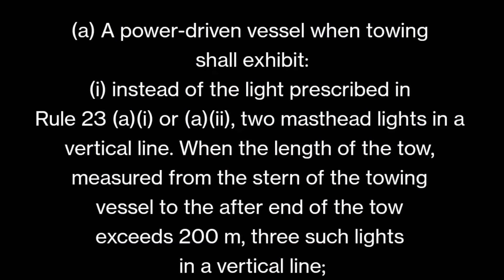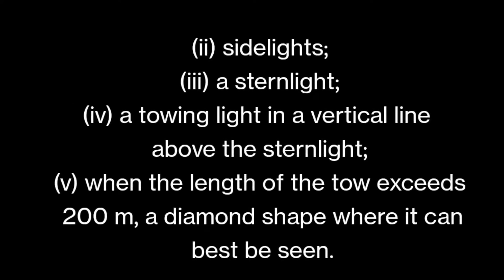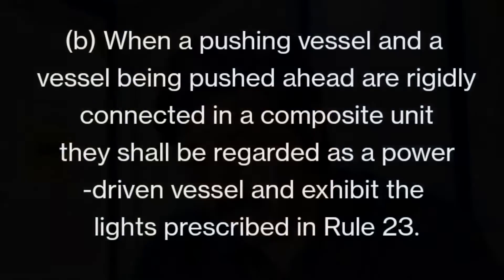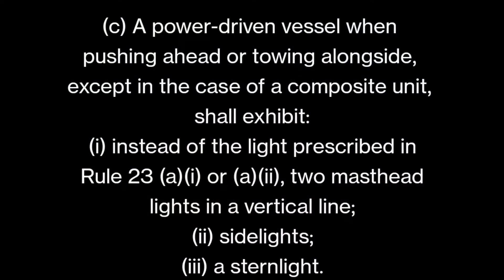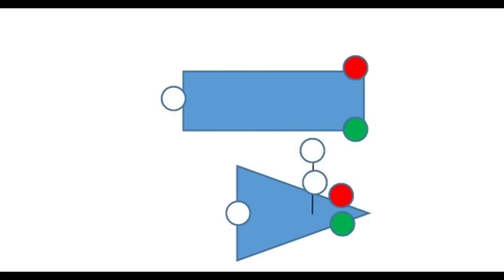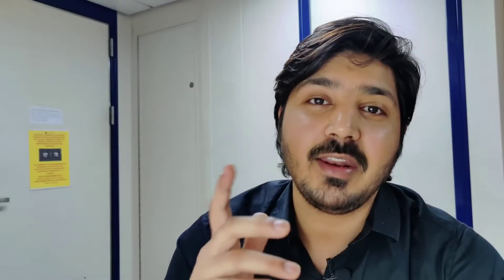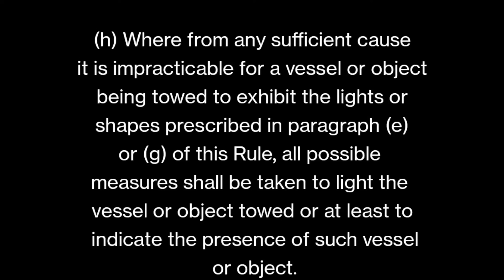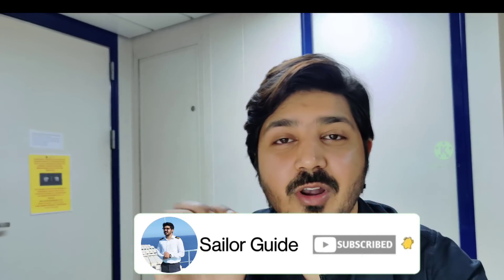Rule no 24 TOWING AND PUSHING Explained |ROR|DECK OFFICER|Navigation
In this video i have explained rule no 24 in simple terms I have used some diagrams also to explain.

(a) A power-driven vessel when towing shall exhibit:

(i) instead of the light prescribed in Rule 23 (a)(i) or (a)(ii), two masthead lights in a vertical line. When the length of the tow, measured from the stern of the towing vessel to the after end of the tow exceeds 200 m, three such lights in a vertical line;

(ii) sidelights;

(iii) a sternlight;

(iv) a towing light in a vertical line above the sternlight;

(v) when the length of the tow exceeds 200 m, a diamond shape where it can best be seen.

(b) When a pushing vessel and a vessel being pushed ahead are rigidly connected in a composite unit they shall be regarded as a power-driven vessel and exhibit the lights prescribed in Rule 23.

(c) A power-driven vessel when pushing ahead or towing alongside, except in the case of a composite unit, shall exhibit:

(i) instead of the light prescribed in Rule 23 (a)(i) or (a)(ii), two masthead lights in a vertical line;

(ii) sidelights;

(iii) a sternlight.

(d) A power-driven vessel to which paragraph (a) or (c) of this Rule applies shall also comply with Rule 23 (a)(ii).

(e) A vessel or object being towed, other that those mentioned in paragraph (g) of this Rule, shall exhibit:

(i) sidelights;

(ii) a sternlight;

(iii) when the length of the tow exceeds 200 m, a diamond shape where it can best be seen.

(f) Provided that any number of vessels being towed alongside or pushed in a group shall be lighted as one vessel,

(i) a vessel being pushed ahead, not being part of a composite unit, shall exhibit at the forward end, sidelights.

(ii) a vessel being towed alongside shall exhibit a sternlight and at the forward end, sidelights.

(g) An inconspicuous, partly submerged vessel or object, or combination of such vessel or objects being towed, shall exhibit:

(i) if it is less than 25 m in breadth, one all-round white light at or near the forward end and one at or near the after end except that dracones need not exhibit a light at or near the forward end;

(ii) if it is 25 m or more in breadth, two additional all-round white lights at or near the extremities of its breadth;

(iii) if it exceeds 100 m in length, additional all-round white lights between the lights prescribed in sub-paragraphs (i) and (ii) so that the distance between the lights shall not exceed 100 m.

(iv) a diamond shape at or near the aftermost extremity of the last vessel or object being towed and if the length of the tow exceeds 200 m an additional diamond shape where it can best be seen and located as far forward as is practicable.

(h) Where from any sufficient cause it is impracticable for a vessel or object being towed to exhibit the lights or shapes prescribed in paragraph (e) or (g) of this Rule, all possible measures shall be taken to light the vessel or object towed or at least to indicate the presence of such vessel or object.

(i) Where from any sufficient cause it is impracticable for a vessel not normally engaged in towing operations to display the lights prescribed in paragraph (a) or (c) of this Rule, such vessel shall not be required to exhibit those lights when engaged in towing another vessel in distress or otherwise in need of assistance. All possible measures shall be taken to indicate the nature of the relationship between the towing vessel and the vessel being towed as authorised by Rule 36, in particular by illuminating the towline.